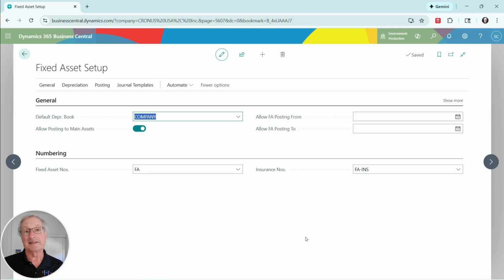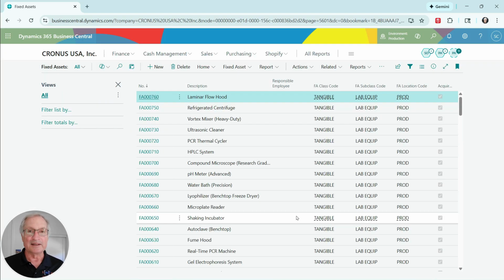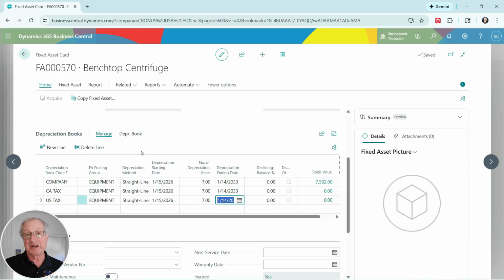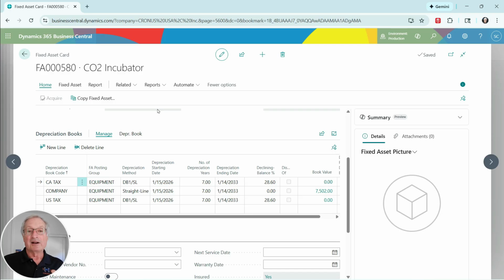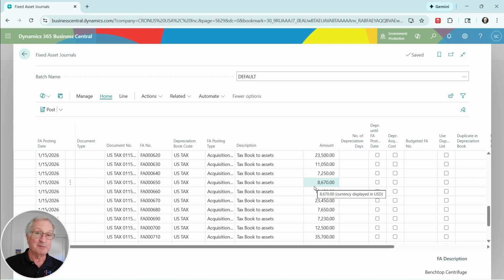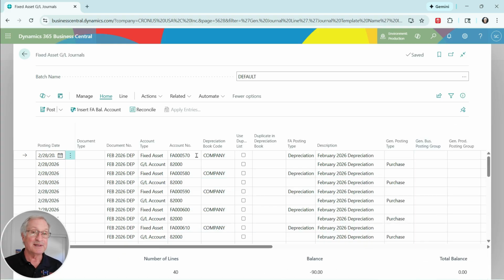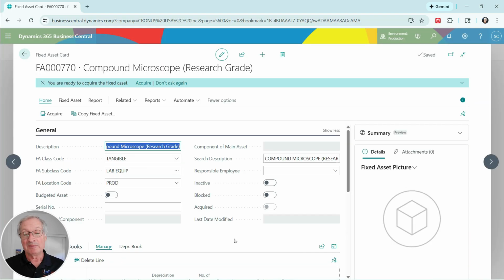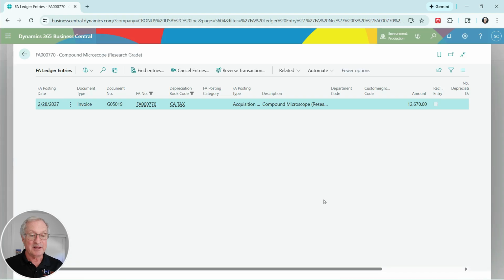How to Set Up and Run Fixed Assets Depreciation in Dynamics 365 Business Central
Chapters:

00:00 - Fixed Assets Depreciation
00:36 - Fixed Assets Setup
01:00 - Multiple Depreciation Books
02:57 - Adding Multiple Depreciation Books to Assets
07:19 - Adding Book Values to Multiple Depreciation Books
10:20 - Depreciation Calculation
13:04 - Simple Asset Acquisition with Duplication List

Check out our Role-based Demo for D365 Business Central Learn everything you need to know about Business Central powered with Copilot, Microsoft’s AI